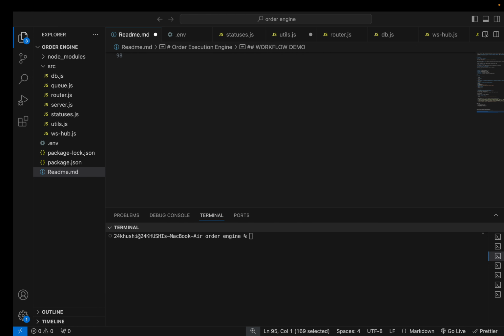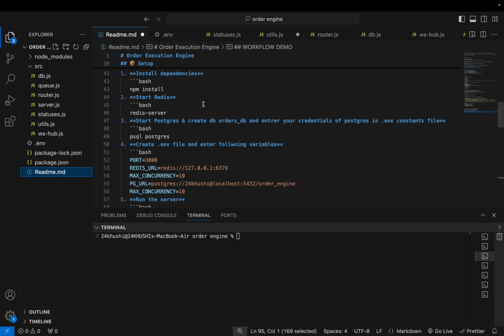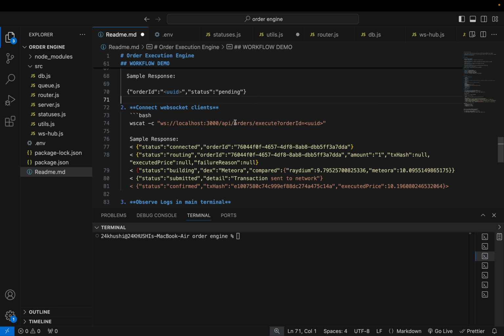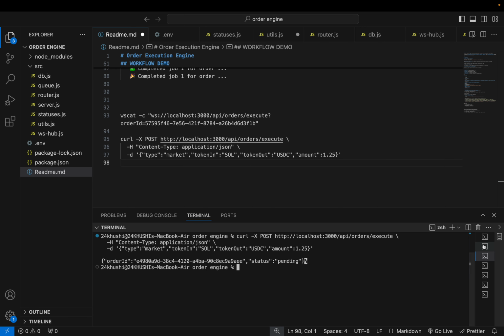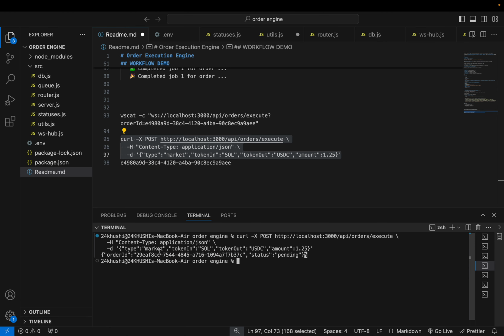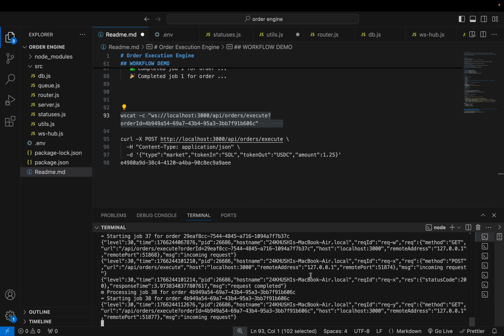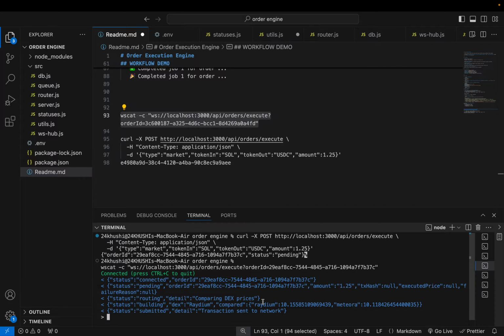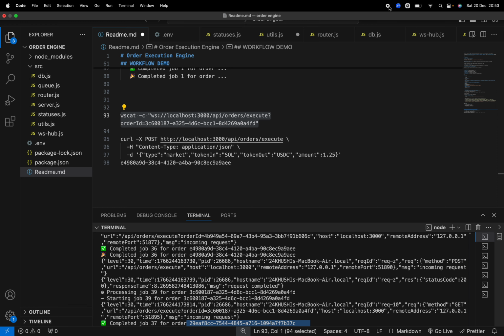Real‑Time Order Lifecycle Demo | Node.js, BullMQ & WebSockets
In this video, I walk through a demo backend system that simulates how orders are executed across decentralized exchanges (DEXs).

🔹 **Problem Statement**
Orders don’t execute instantly — they move through stages: pending → routing → building → submitted → confirmed or failed. The challenge is handling multiple orders at once, tracking each stage, and streaming live updates to clients.

🔹 **Tech Stack**
- Node.js + Fastify
- BullMQ + Redis for job queues
- PostgreSQL for persistence
- WebSockets for real‑time updates

🔹 **Demo Highlights**
- Submit 3–5 orders simultaneously
- Watch them flow through lifecycle stages
- See concurrency in action with overlapping logs
- Real‑time WebSocket updates for each orderId
- PostgreSQL ensures durability and replayability

This project is perfect for learning **queue‑based processing, concurrency, and real‑time systems** in Node.js.